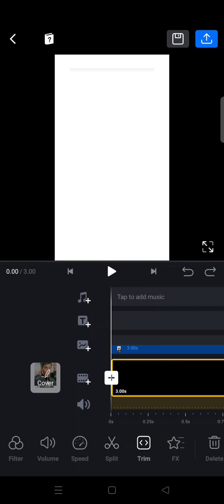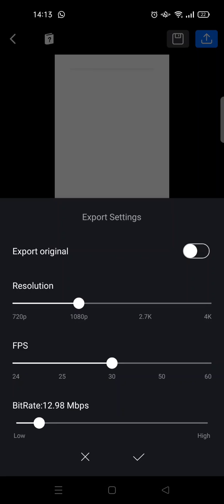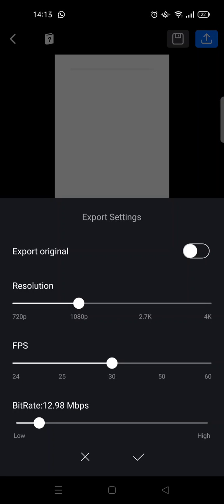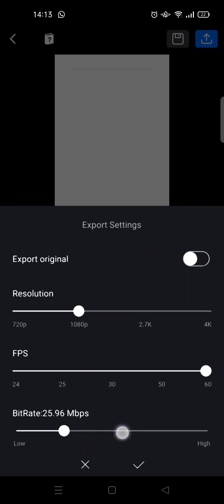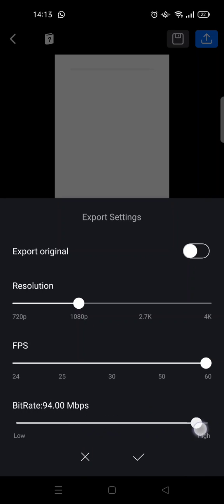How to Export Good Quality Video in VN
You can use this setting I've shown in the video to get a good quality video in VN